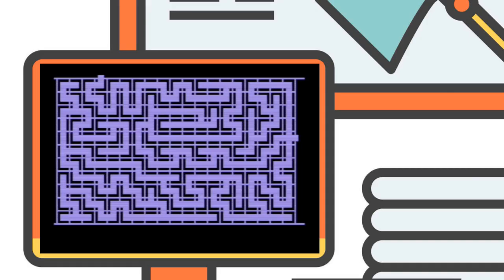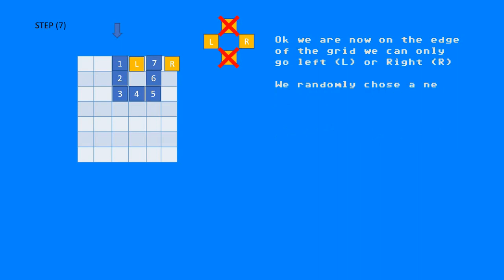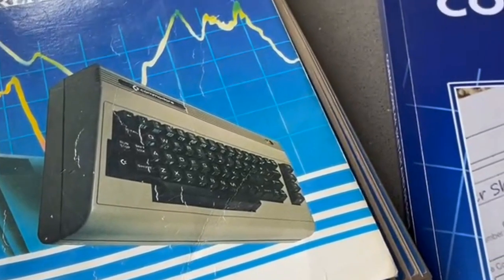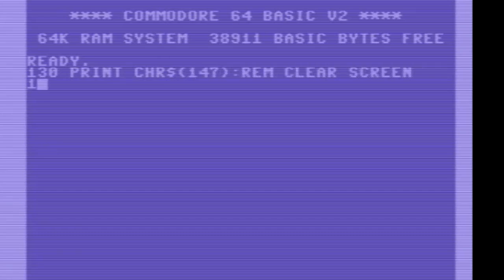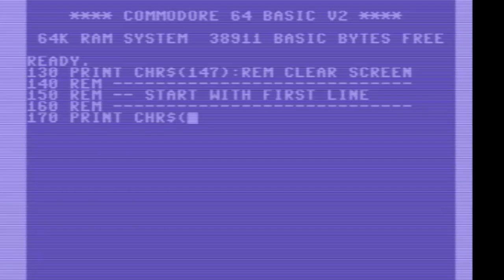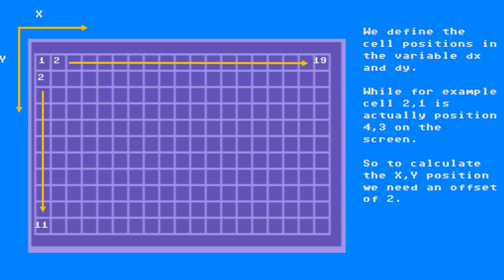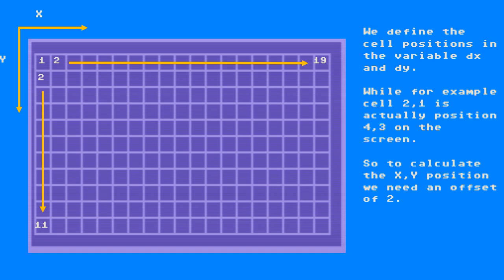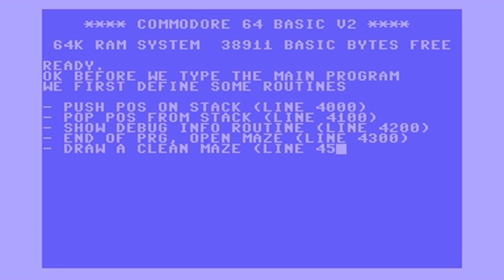Commodore 64 Creating a Maze using Basic code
in this video I give some explanation on how to create a random maze using Commodore 64 basic code.

The video sections are:
00:20 Introduction
01:20 Some theory on path finding that I used
03:00 Selecting the PETSCII characters to create a raster using poke or print
08:30 Explain routines of the program needed
10:40 Create the routines needed
14:40 Testing the first part
15:00 Typing the code for the main routine
22:25 Ok, first run, and debugging the code
32:35 Final result